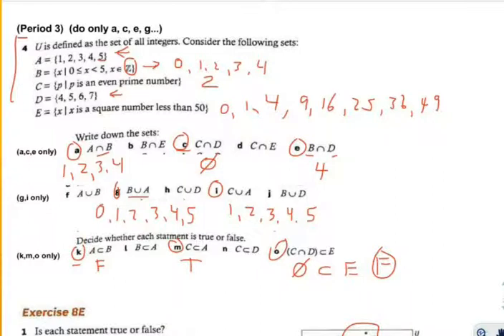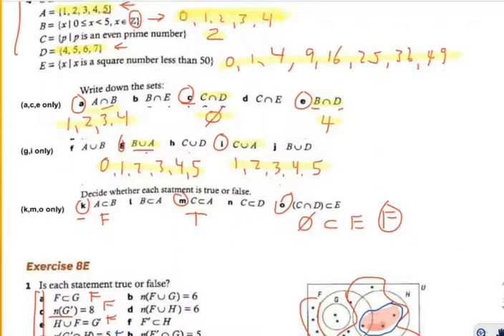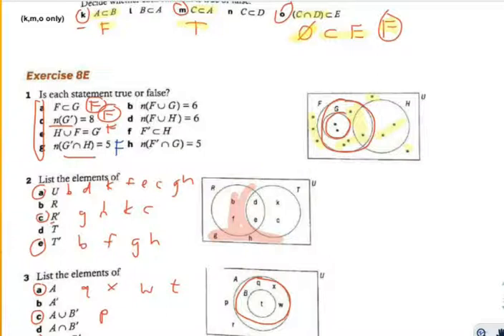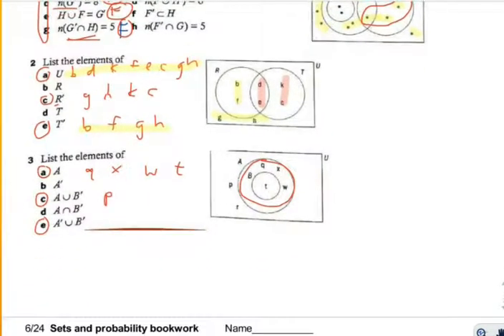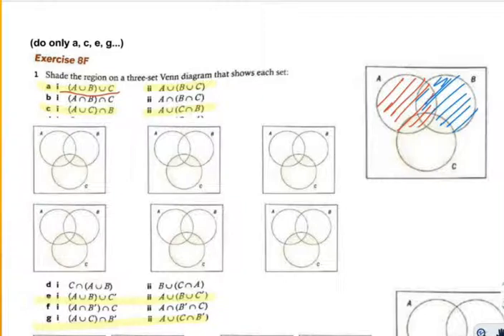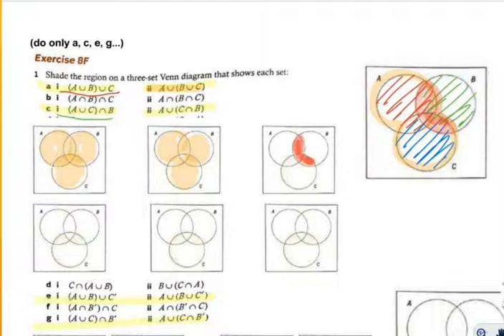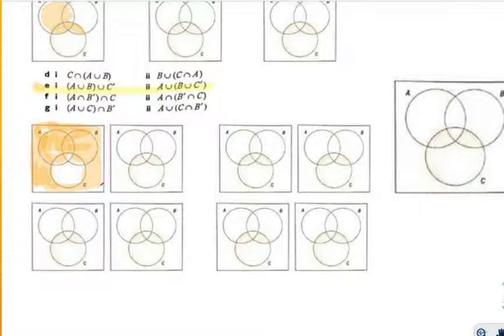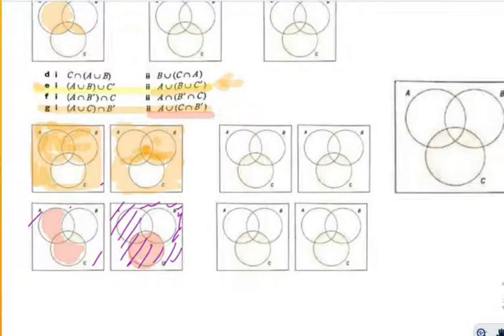MS SL 12 sets probability solutions p5-6